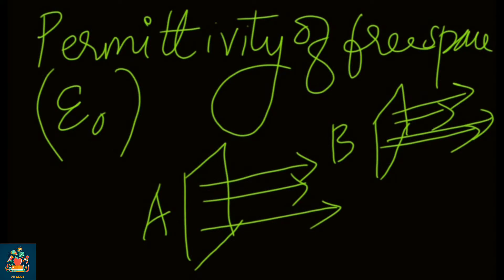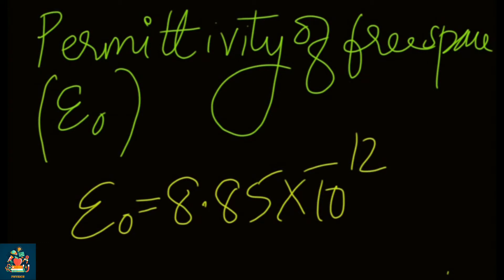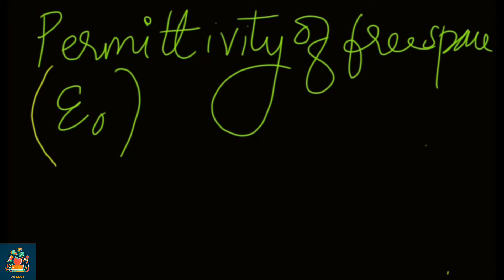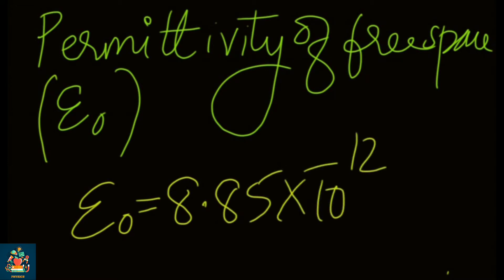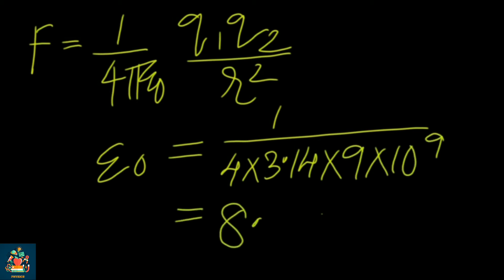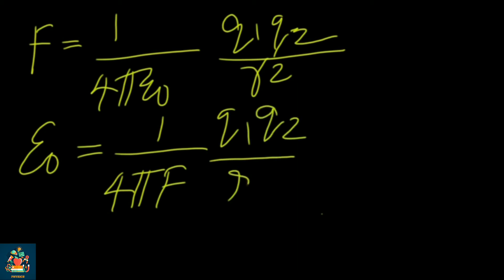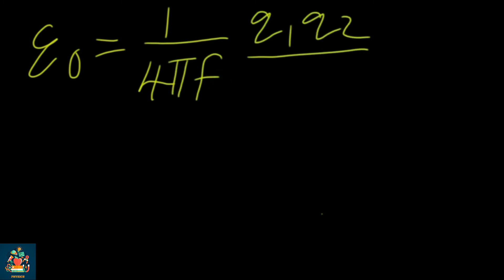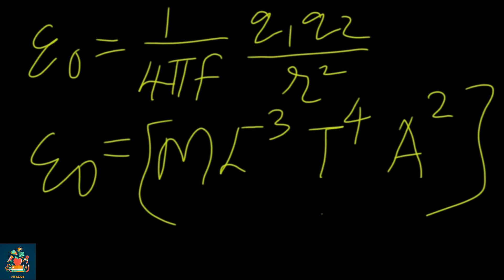Plus two Physics - What you meant by epsilon naught ?????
Hi all welcome to  Solutnz Squad